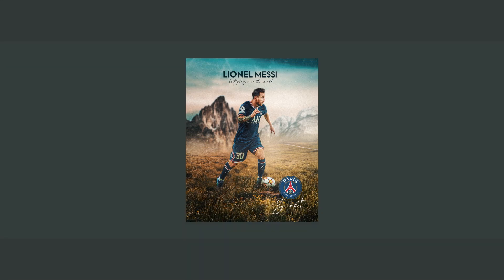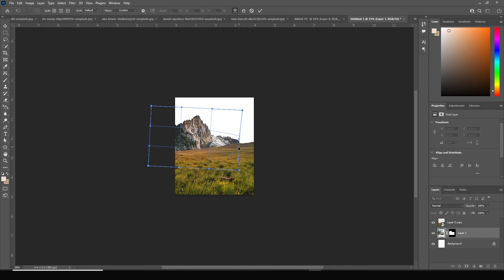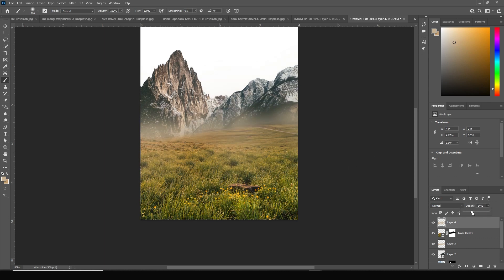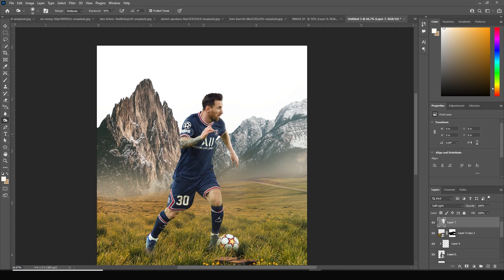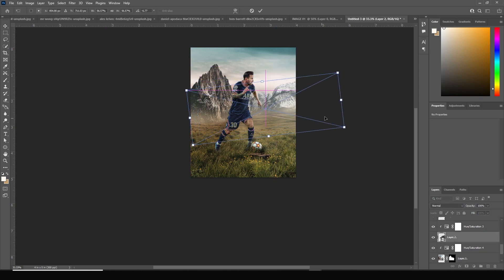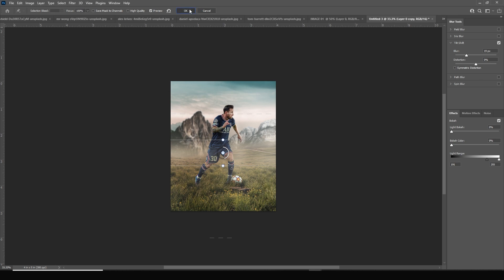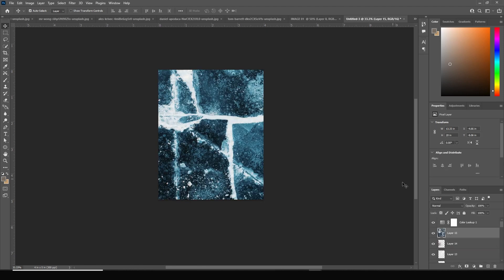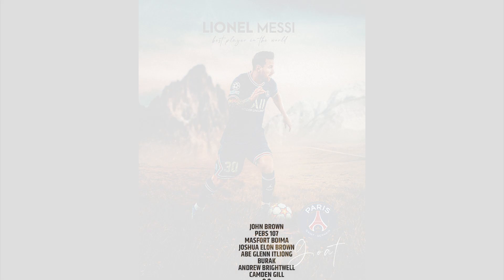Adobe Photoshop Tutorial l Sports Poster Design l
Welcome to Windy Studio. In this free beginners, Photoshop tutorial video, you will learn how to create Sports poster Messi in Photoshop. This tutorial covers intermediate
level of Adobe Photoshop which helps to create background using brush, layer mask, color lut  and  many more to design sports poster in Photoshop. In this tutorial you will learn how to use brush , layer masking ,clipping layer, layer arrangement, color correction and simple Photoshop tricks which help to enhance the picture quality.

Thanks